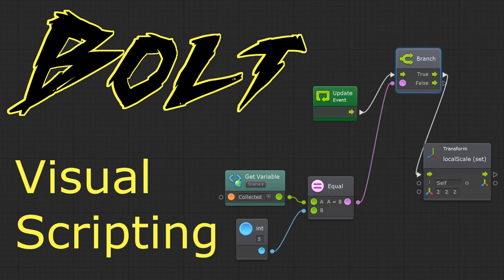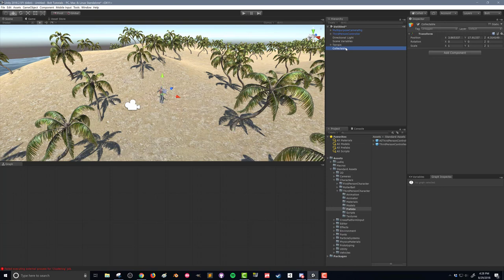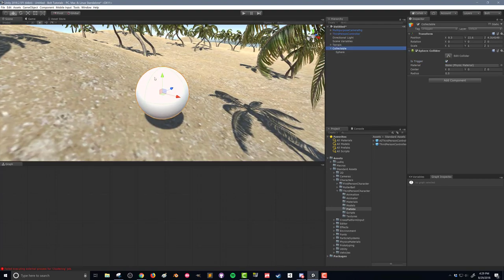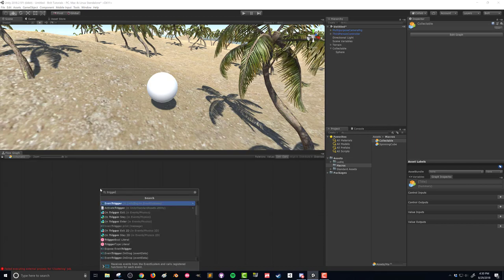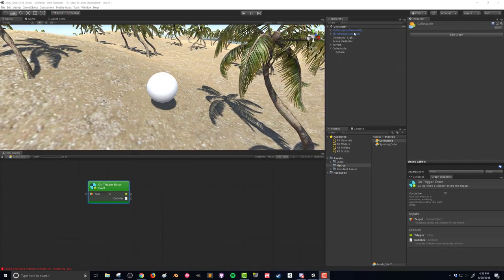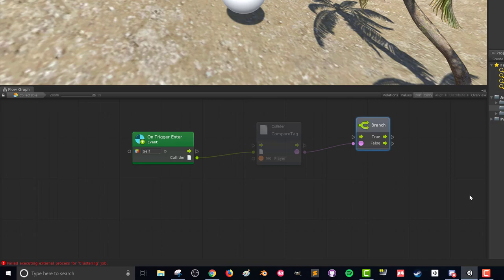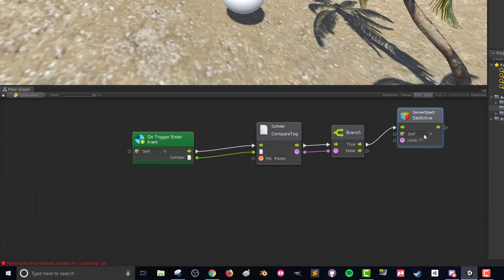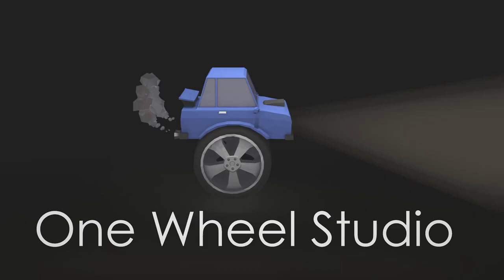Bolt Visual Scripting - Collectibles Part 1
This tutorial covers the use of triggers with Bolt visual scripting to create simple collectible objects. The next videos will cover more sophisticated code for SFX and tracking numbers of items collected.